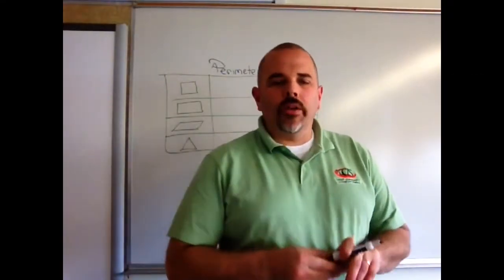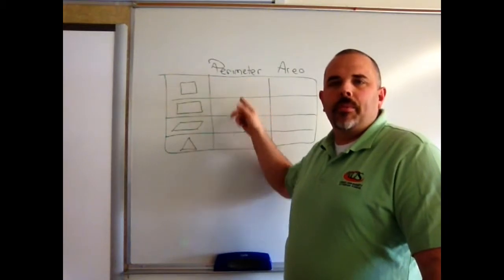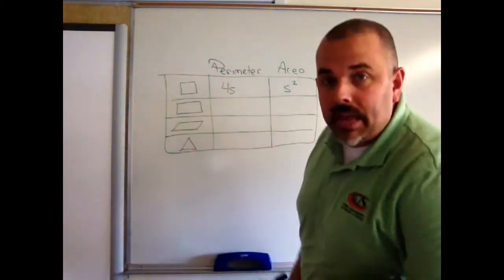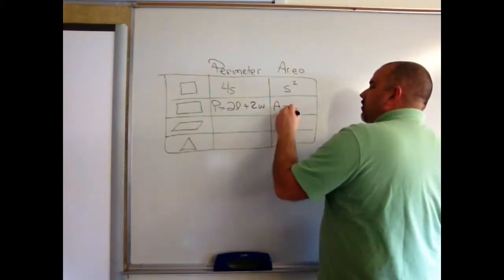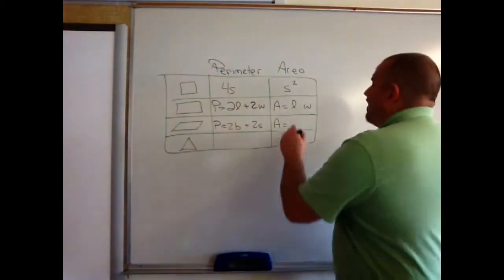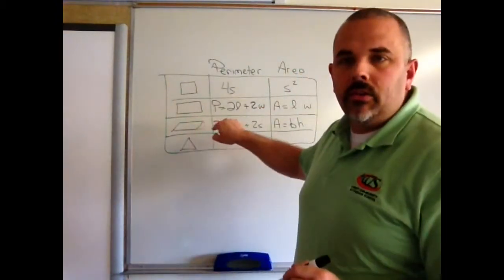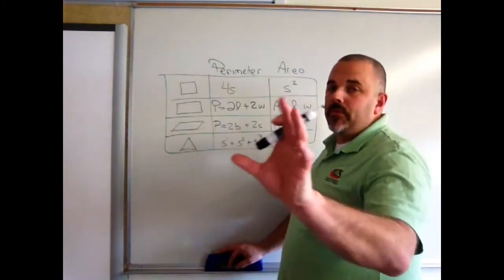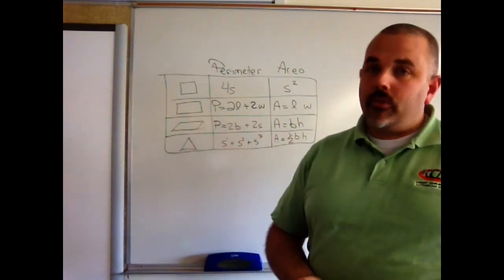Math Lesson 91